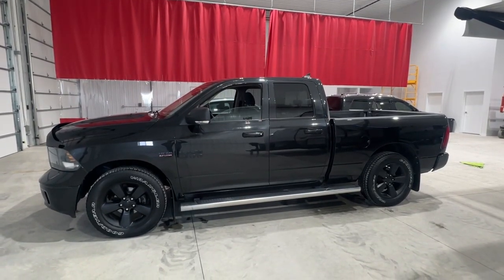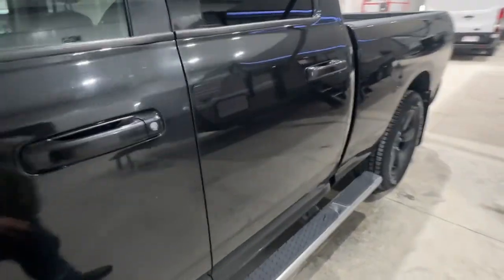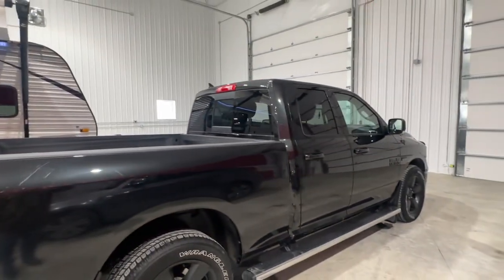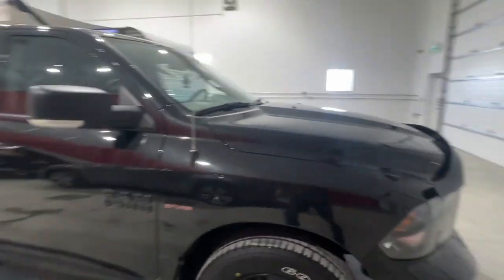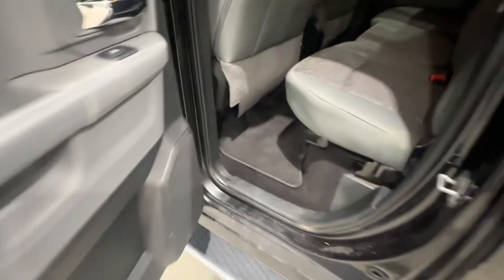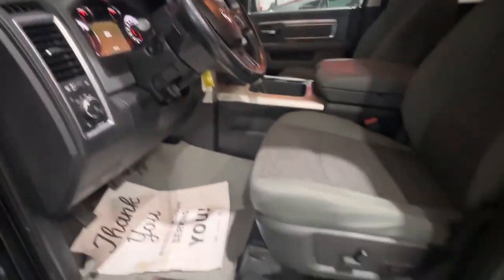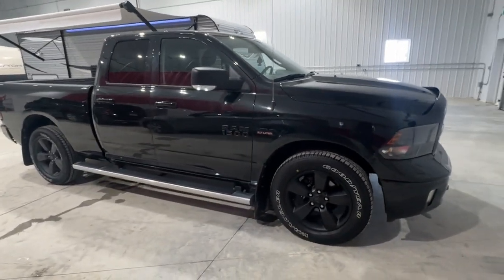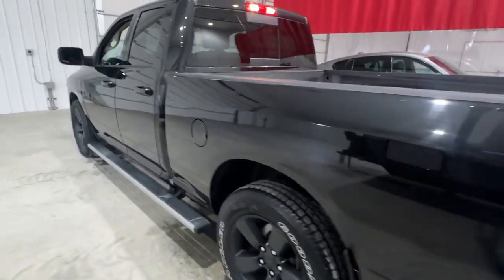2018 ram 1500 Hemi